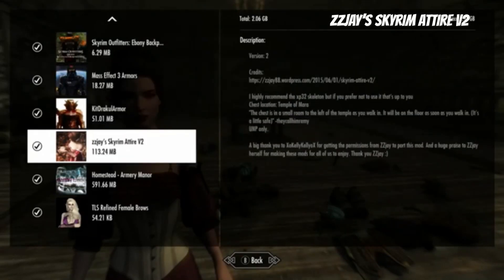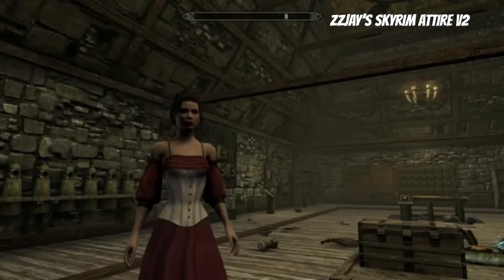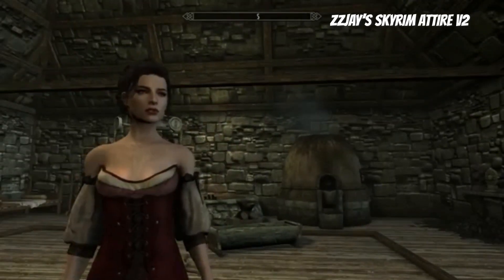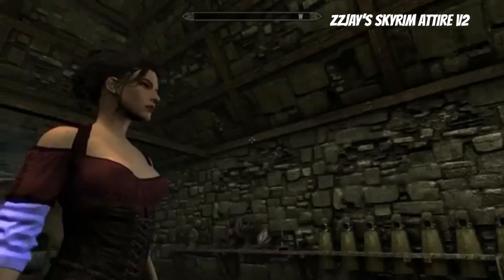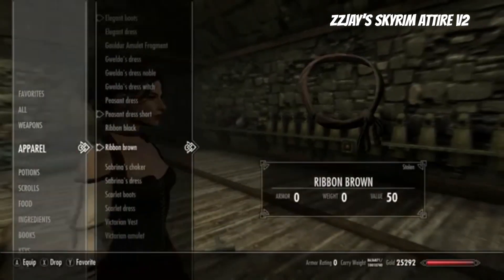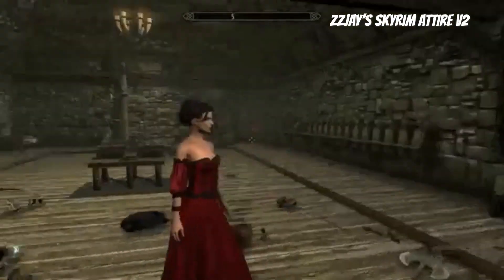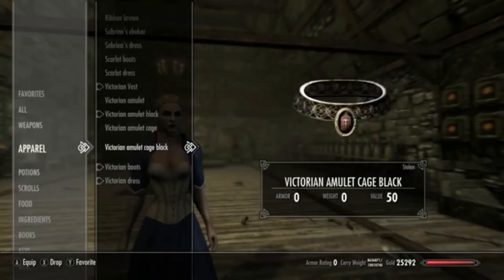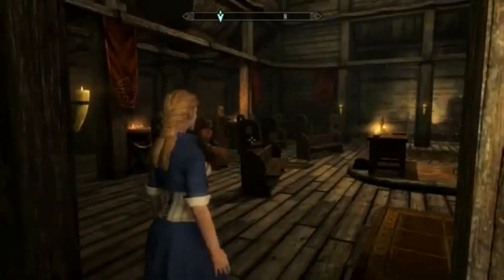Skyrim SE Xbox One/PC Mods|Zzjay’s Skyrim Attire V2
Zzjay’s Skyrim Attire V2

Ported by ThePunisher3O5